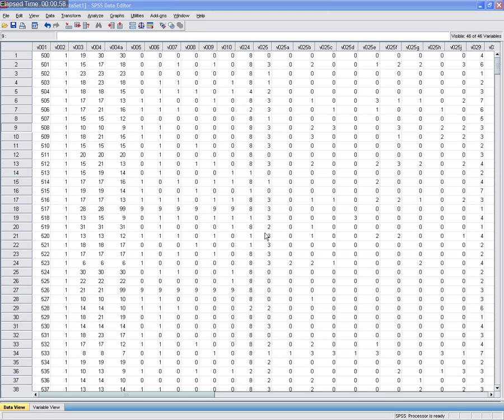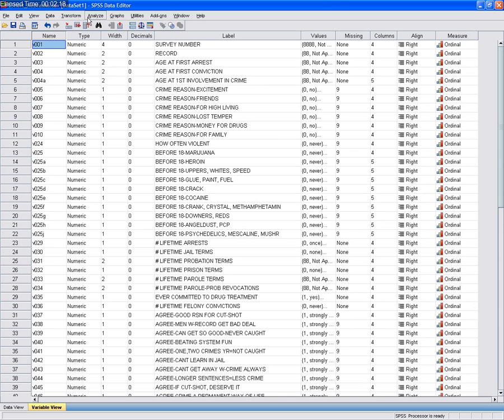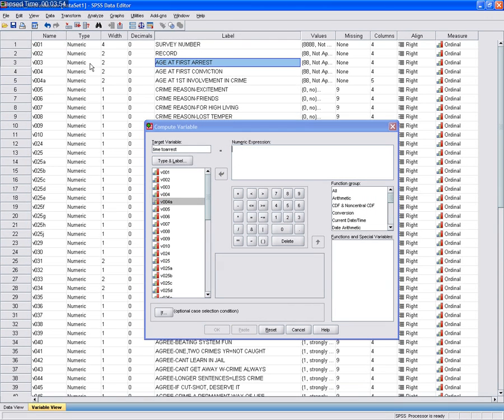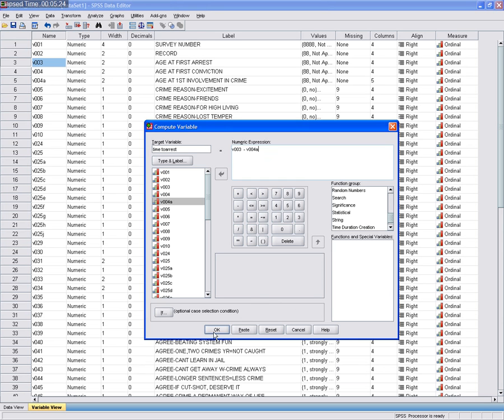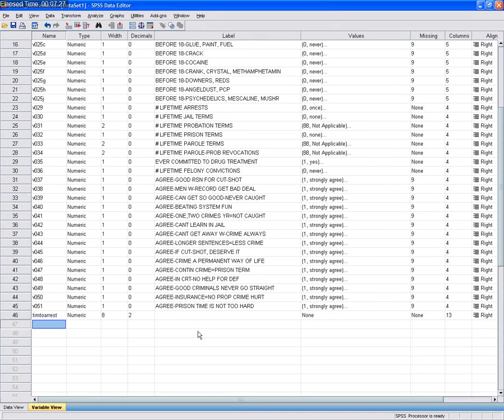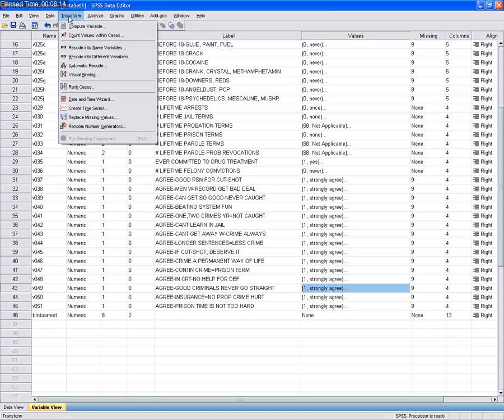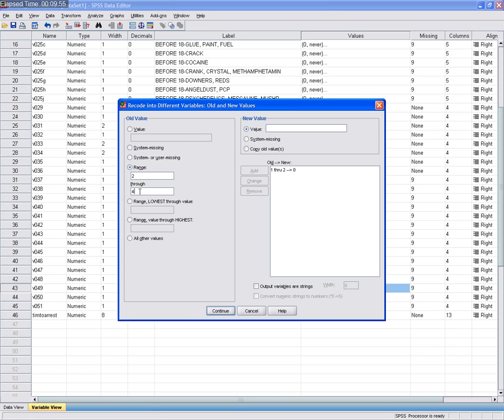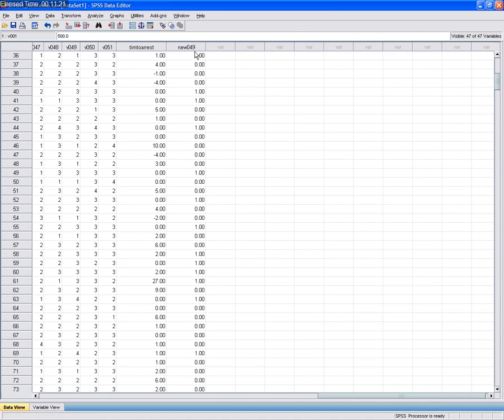compute and recode variables.wmv